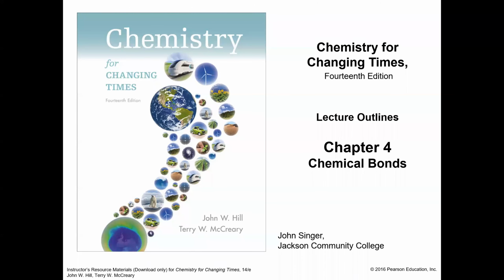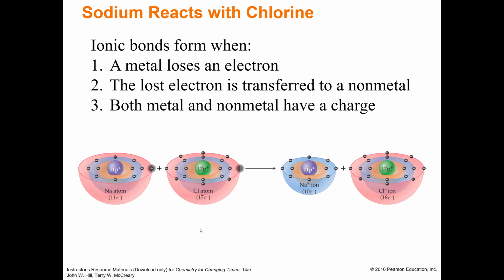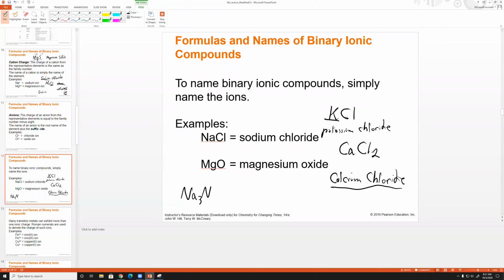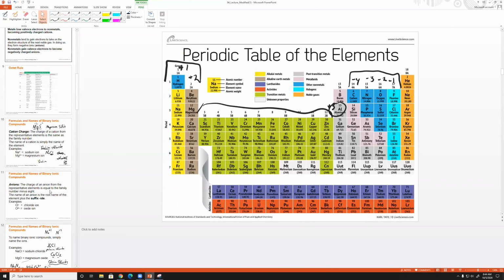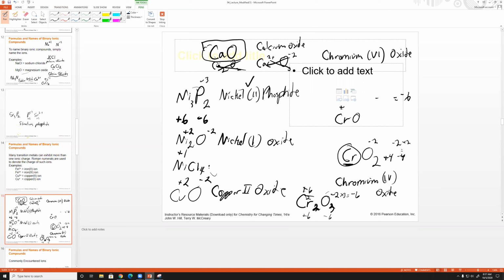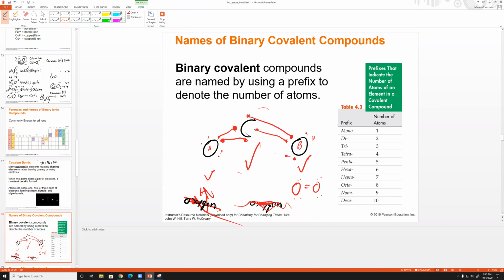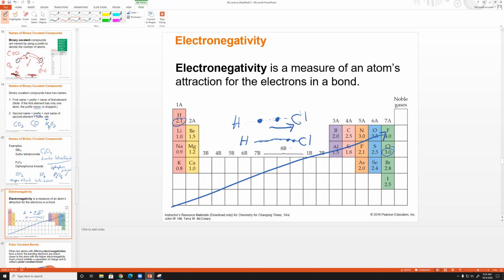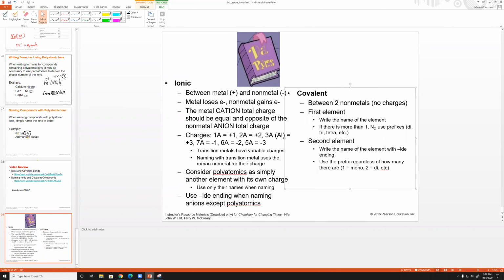BMCC CHE-108: Chapter 4 Lecture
Borough of Manhattan Community College (CUNY)
CHE-108: Concepts of Chemistry
Chapter 4: Chemical Bonds
Fall 2020